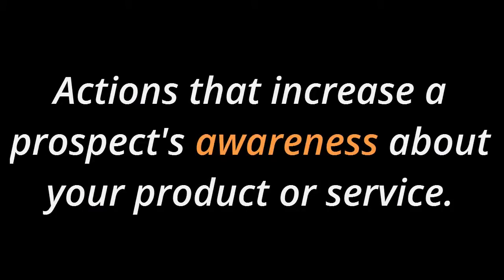The Importance of Brand Impressions in Social Selling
In this video Kevin Nichols talks about ‘The Importance of Brand Impressions in Social Selling’

We have had some interesting conversations lately with Charlie Van Derven, one of our social media coaches, and really a thought leader, and he’s been talking about the concept of brand impression. While that may sound abstract, we will talk about how powerful brand impressions are in the Oechsli Insider.

If you are implementing colder marketing tactics through social networks like LinkedIn, you need to have a strategy to warm you prospects up. This is where brand impressions come into play. We define brand impressions as “Actions that increase a prospect’s awareness about your product or service”.

A simple analogy can really help clarify this concept. Watching a flashback to your high school days, I know, it’s easier for some of us than others and painful for some. You want to ask Jennifer on a date, but the sad reality is that Jennifer doesn’t even know you exist. And if you go and ask her out on a date and she doesn’t even know you exist, that could be awkward and I guarantee you’re going to get a No. You need to put yourself on Jennifer’s radar; she needs to become aware of you. So in the hallway maybe smile at her, make subtle eye contact, maybe you initiate some small talk. You make sure she knows that you know her best friend Jill. If you notice her car’s broken down in the parking lot, you help her out. You make sure she knows about you and that leads up to your request for a date.

Now think about your social media colder prospecting strategy with the same kind of lens. So you identify a prospect you want and you might start by asking them to connect, and you send a personalized invitation. Then follow up once they accept your invitation to connect with a nice “Thank you” message for connecting. Next you might join a group that they are a part of and get involved in a conversation that they are a part of, and then you might follow them on Twitter. That all builds up to your business ‘ask’, you want them to be aware of you first, and that’s going to take a little time, but their receptivity to your business request will absolutely increase if you incorporate some brand impressions first. Got to get on their radar!

Since 1978, The Oechsli Institute has helped financial advisors achieve their goal of reaching more affluent clients and building long-term personal relationships with those clients. For more than three decades, they have conducted ongoing studies on both the affluent, in their decision making patterns, and elite advisors in their marketing and sales tactics. The goal is to help advisors and teams improve their sales and marketing efforts, modernize their service models -- all while strengthening the loyalty of their affluent clients.

Books:

Best Practices of Elite Advisors (NEW book by Matt Oechsli & Stephen Boswell!)

The quickest way for a financial advisor to become an Elite Advisor is to model the Best Practices of Elite Advisors. This book is designed to serve that purpose; a road map for replicating the actions of the industry's elite.

Simply put, Rainmakers are those financial professionals who consistently bring in new affluent relationships. They are the highest compensated financial professionals, they are the most sought after financial professionals, and they are not for hire. Rainmakers are self-made.

If you have not become a Rainmaker and want to, this book is an invitation directed personally to you. Buckle up your seatbelt, because "Becoming a Rainmaker" will teach you how to:

1) Develop the mindset of a Rainmaker
2) Execute the High-Impact activities of a Rainmaker
3) Master the affluent Sales Skills of a Rainmaker.